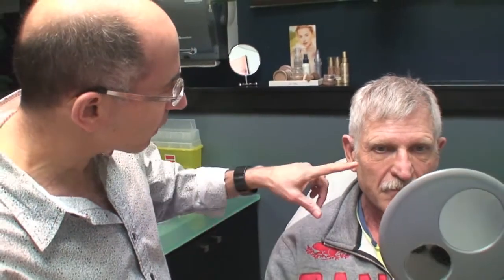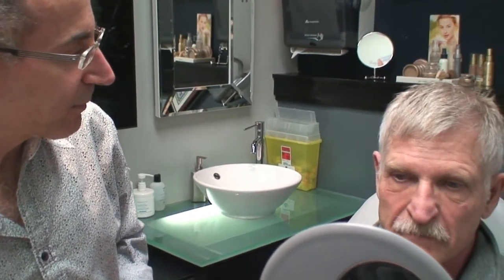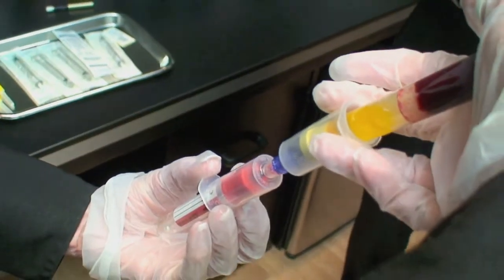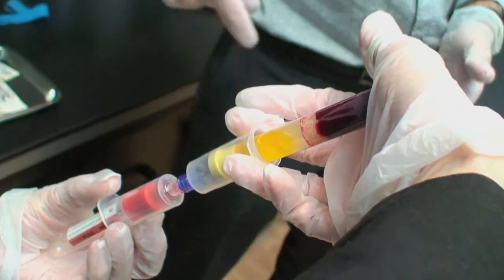Dr.Gidon Frame injects under eye wrinkles with Selphyl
Dr. Gidon Frame, Medical Director and Cosmetic Injector for the Anti-Aging Medical & Laser Clinic injects a male patient with Selphyl under  the eyes to gradually reduce fine lines.
Anti-Aging Medical & Laser Clinic
2200 West 4th Ave.,
Vancouver, B.C.
Canada
V6K 1N8